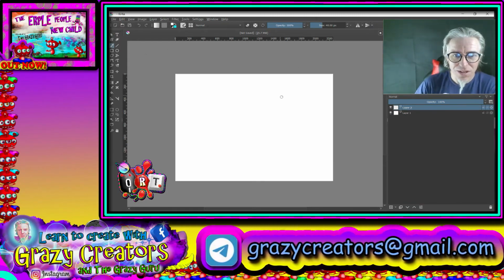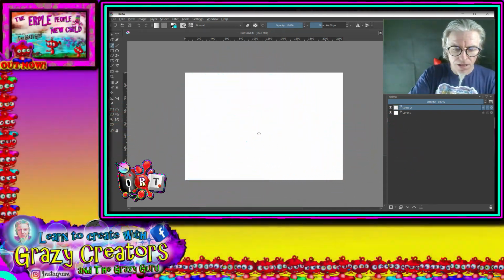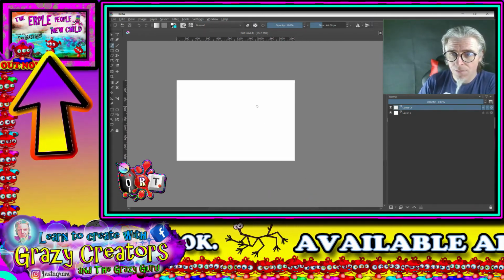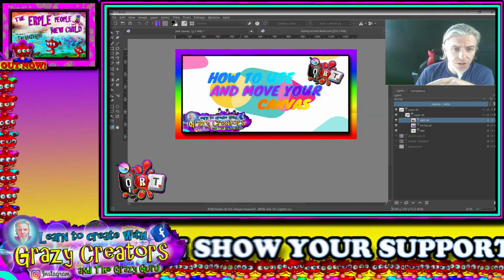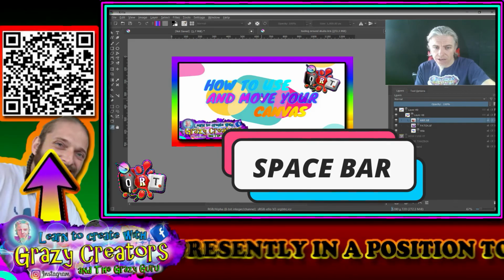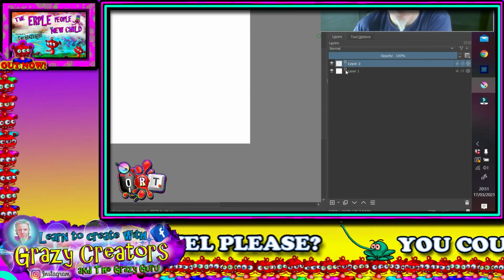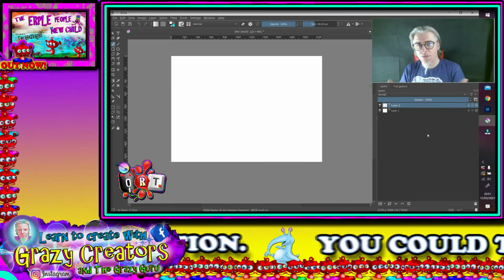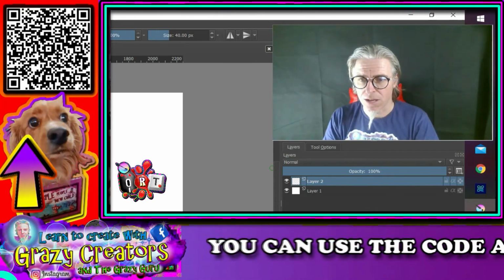Tooling Around - How to control the Canvas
How I use the Canvas and move it on Krita.

BUY OUR BOOK, OUT NOW... The Erple People: New Child                  (follow the link)

PLEASE HELP! if your able. Help John and his team aid children in Tanzania.